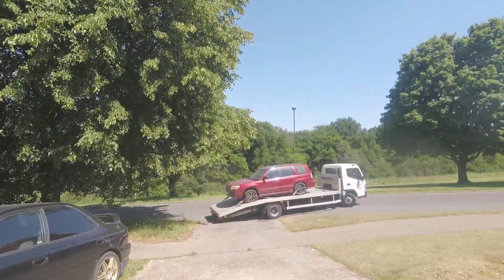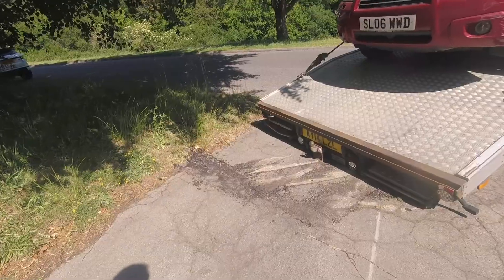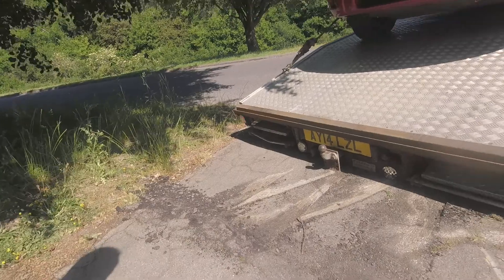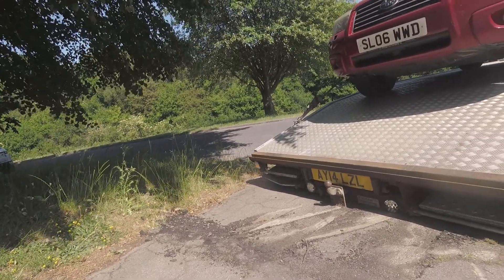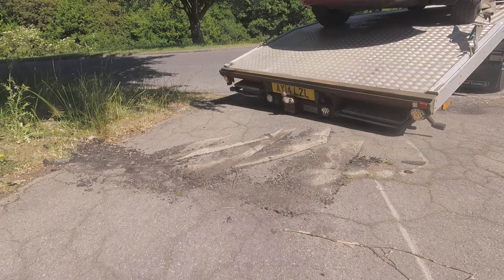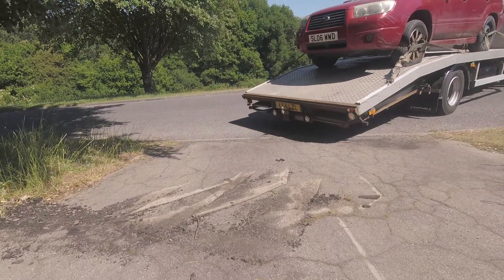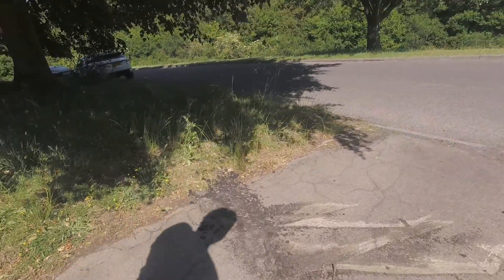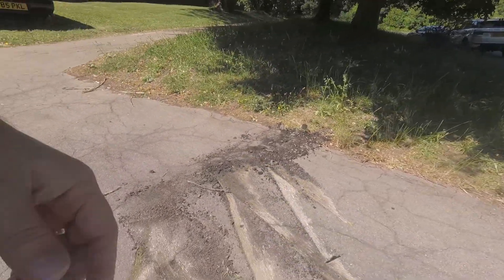New BIG Rebuild Project: Episode 1 - name it!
A quick intro teaser into my new major project that's landed on my driveway!
I've got a ton or work to do to get this back to its owner ready to resume heavy hauling duties!

...so it's time for the reveal. and to name the project!

in the next episode I will walk you round it, and run through the big list of jobs I'm going to tackle.

subscribe and hit the notification bell to get updates on this new project and other great videos from my channel on the Jaguar F-Type R  and Kawasaki Z1000SX (Ninja1000), the trips, the detailing, the accessories and upgrades... oooohhh you lucky people!

ZedRunner